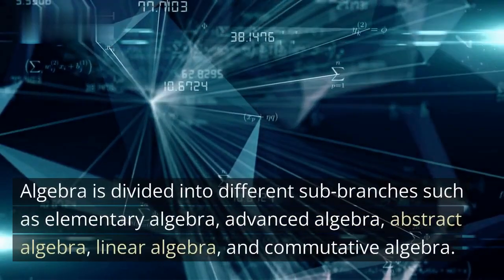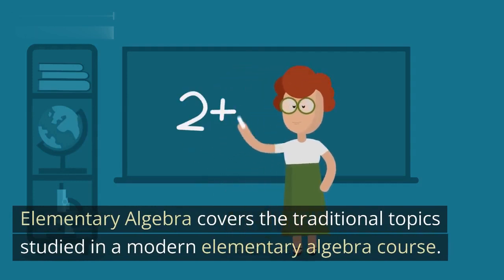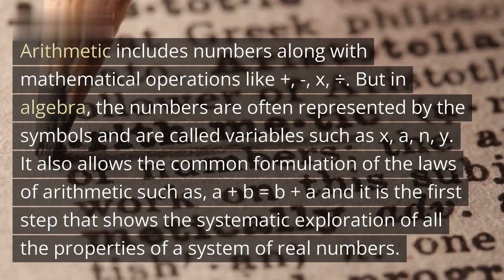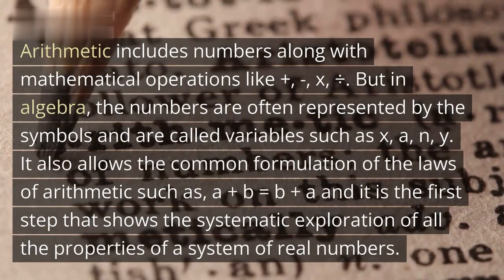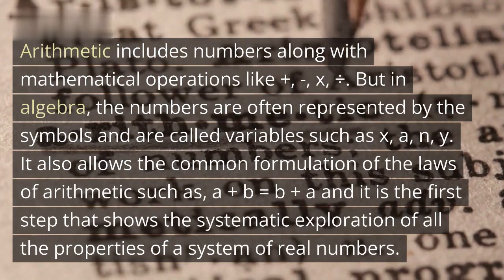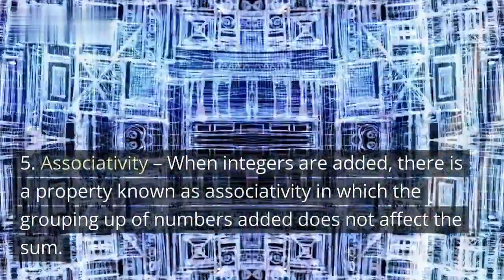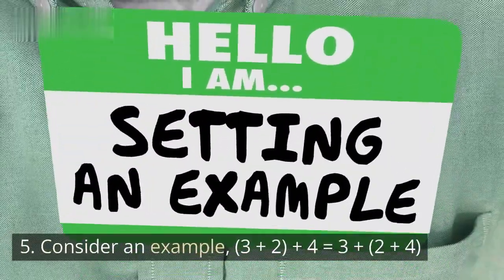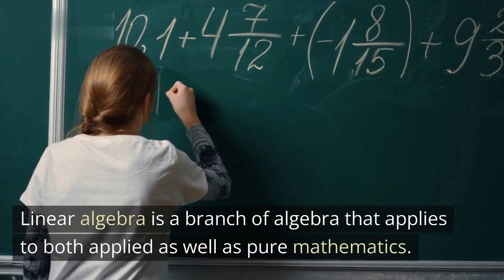Mathematics Education- Introduction Algebra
Algebra a detailed education for the students. This is the introduction for the topic Algebra.